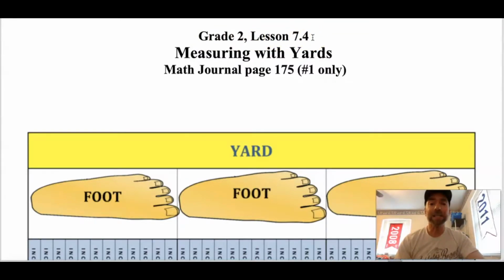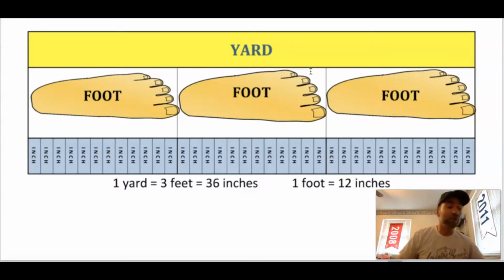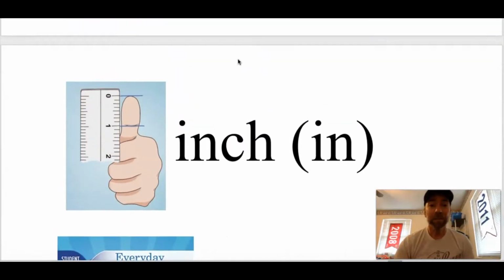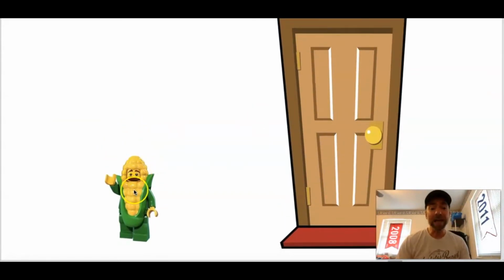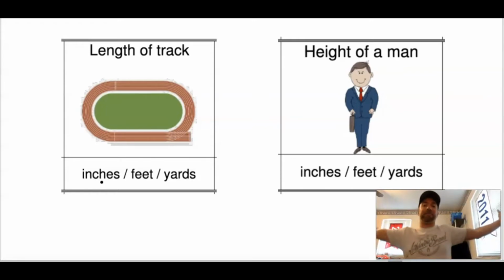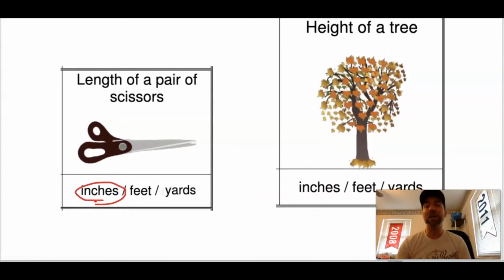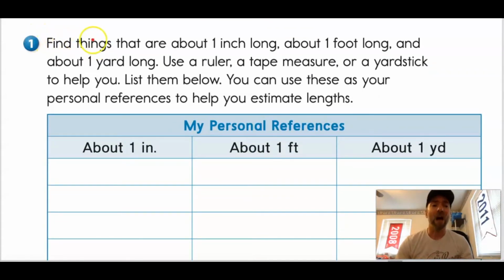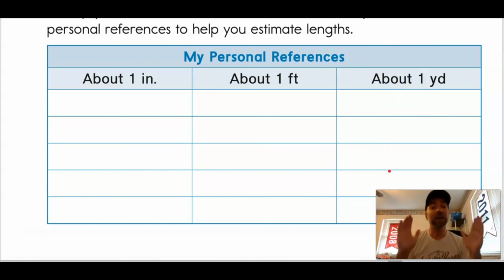Grade 2 Lesson 7.4 Measuring with Yards